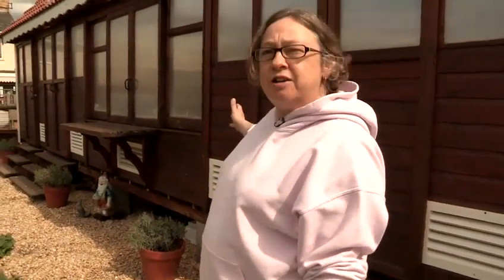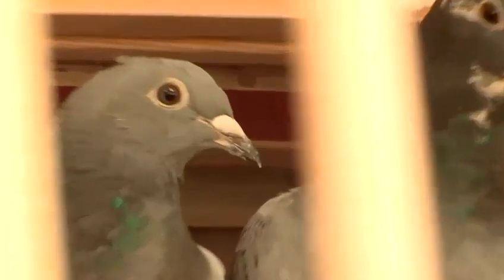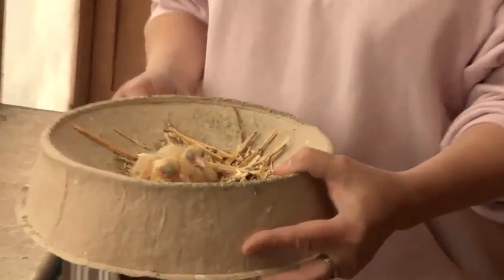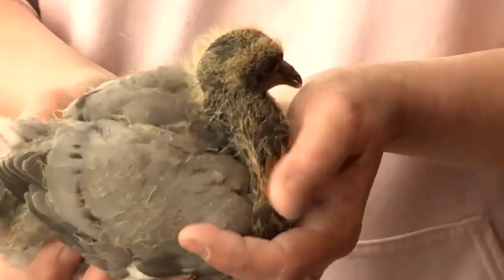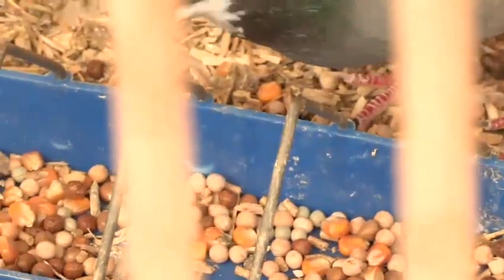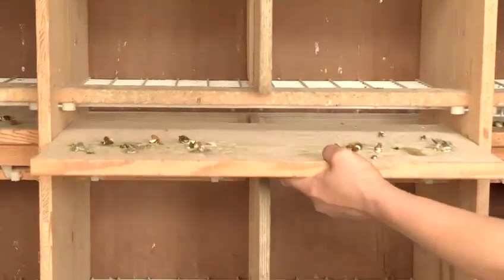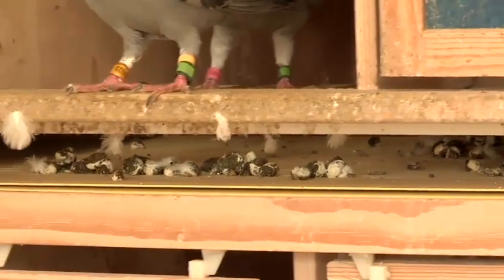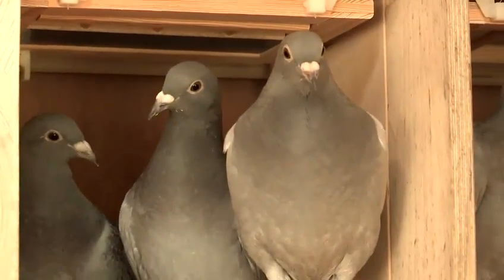How To: Keeping Pigeons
This guide shows you How To Keep Racing Pigeons